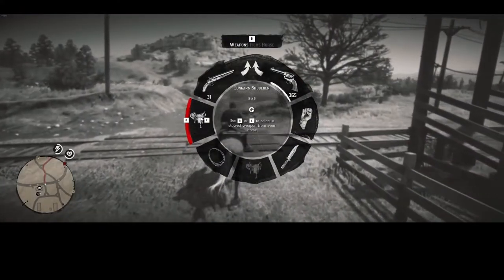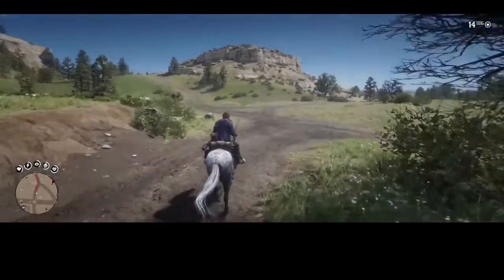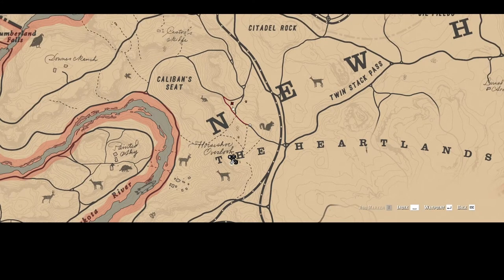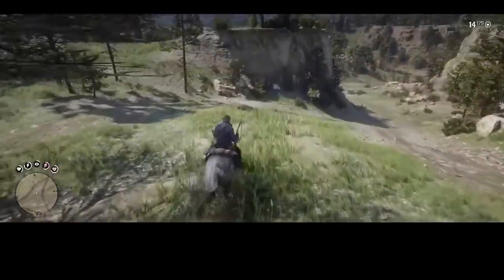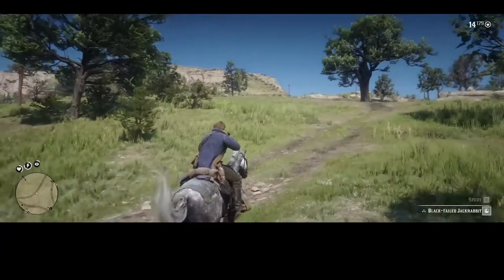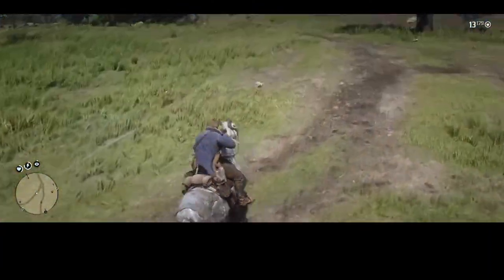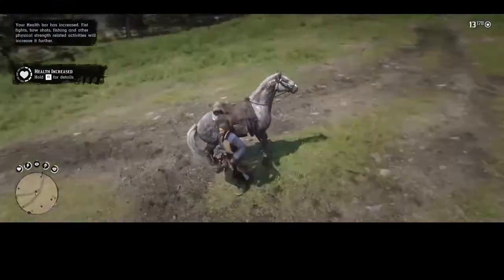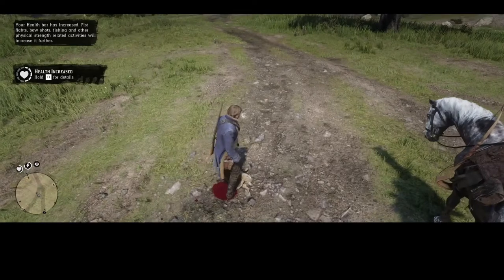Red Dead Redemption 2 | How to Get Perfect Quality Rabbit Pelts | Quick Guide on RDR2 Hunting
RDR2 Hunting: Short video overview quickly summarizing the steps to getting the perfect quality rabbit pelts - I hope this video helps you.